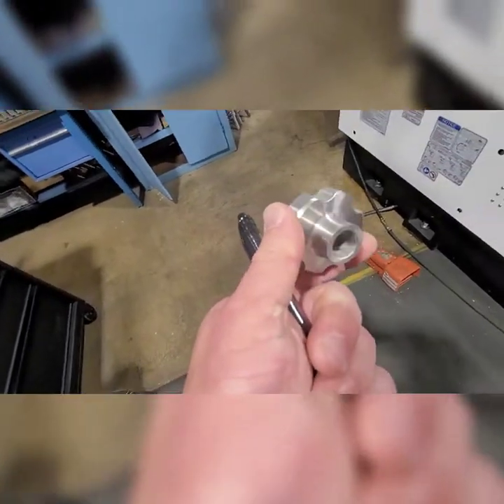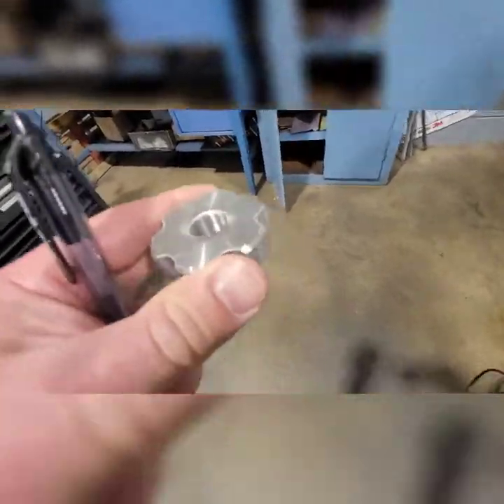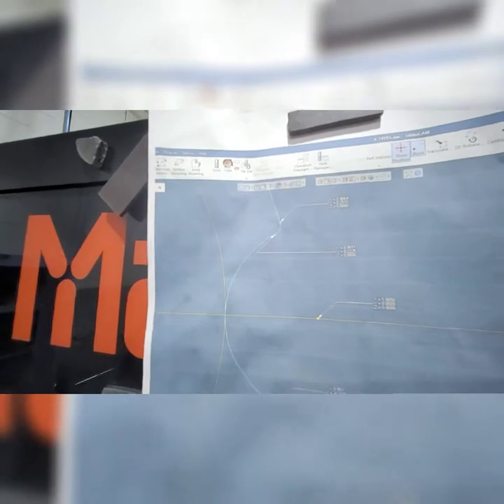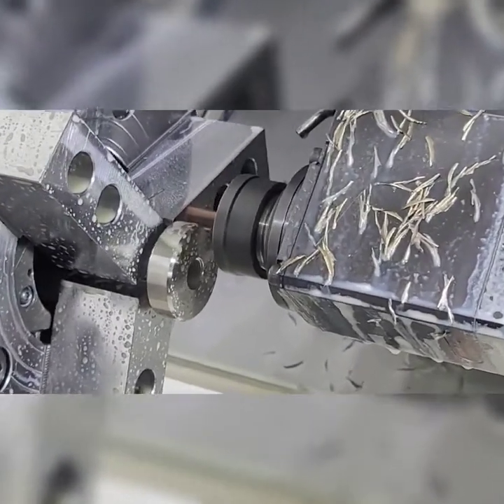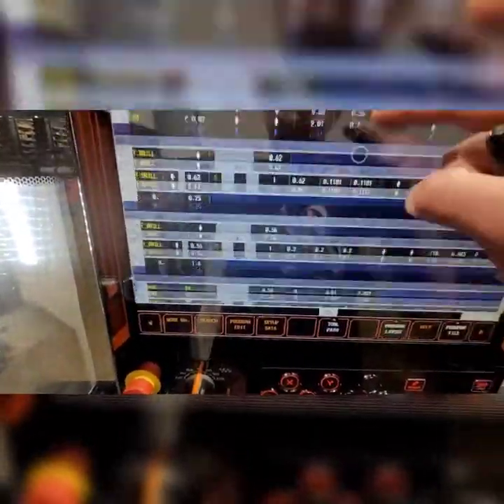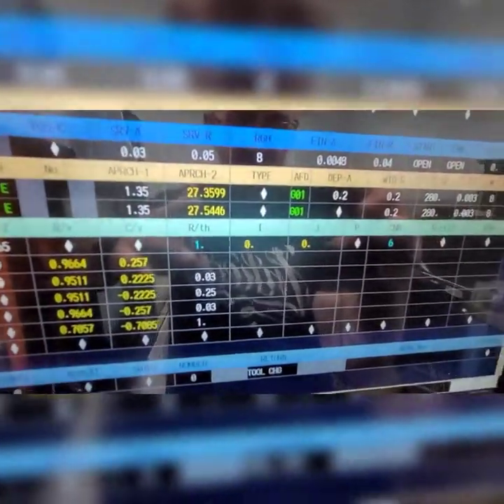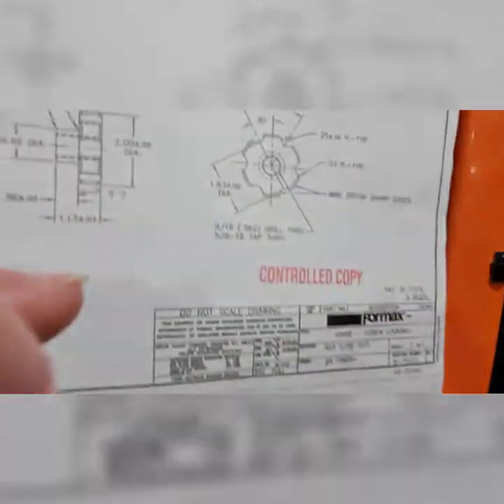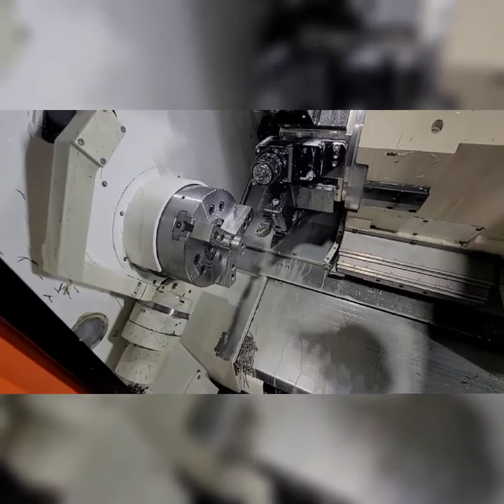Mazak Smooth G Lathe Milling Line Left Shift option Explained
Not sure if this  will work on M model without Y since XY coordinates are used for this, it helps with machine coming too low on Y and Bottoming out due to being too low especially on larger parts.